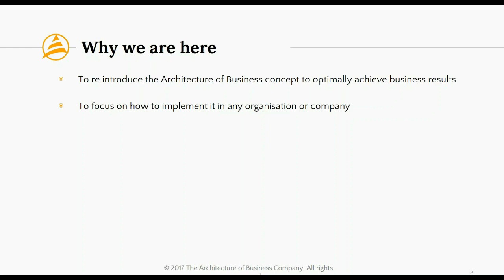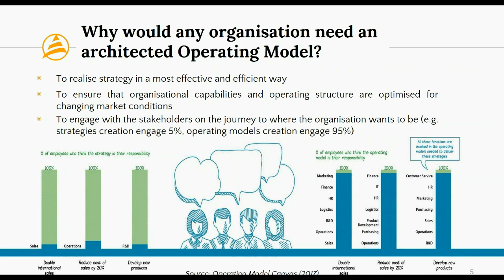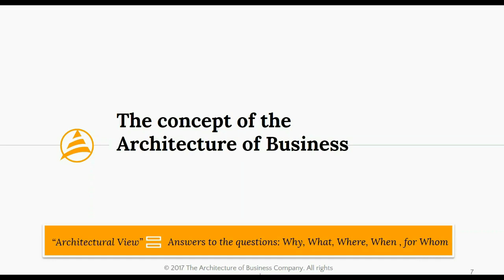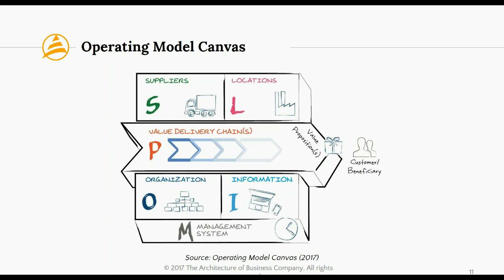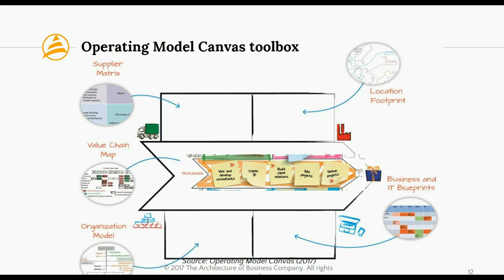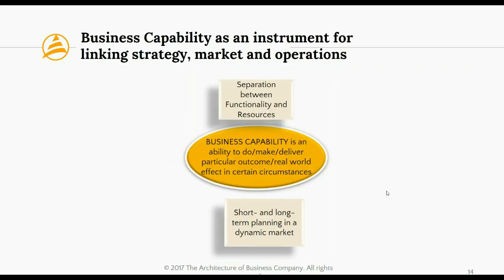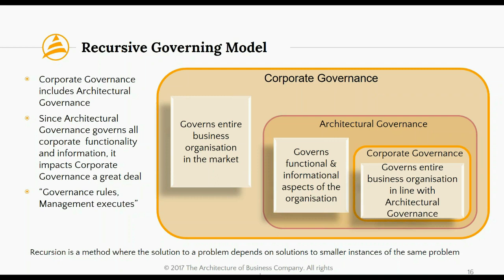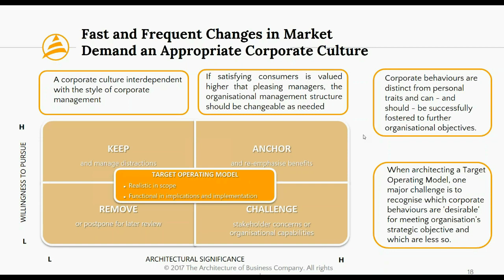Optimal Way to an Architected Target Operating Model Webinar 30 10 2017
A second Webinar conducted by The Architecture of Business Company on the methods used in the practice of Architects of Business - those who architect businesses of their organisations - when they design their Target Operating Models (TOM). More information about Architecture of Business (AoB) and its realisation via TOM is available